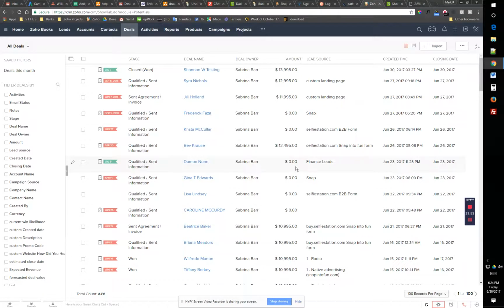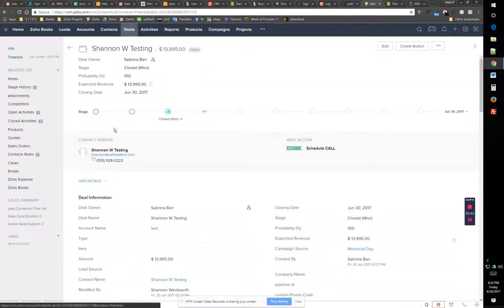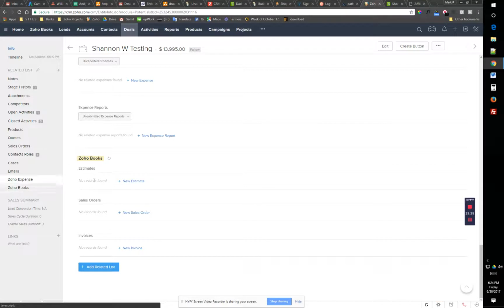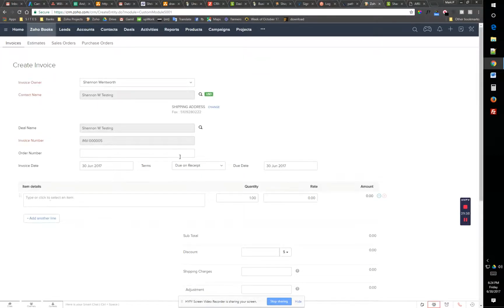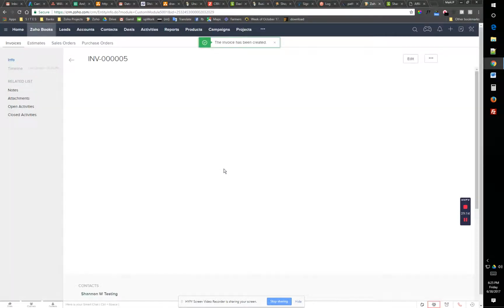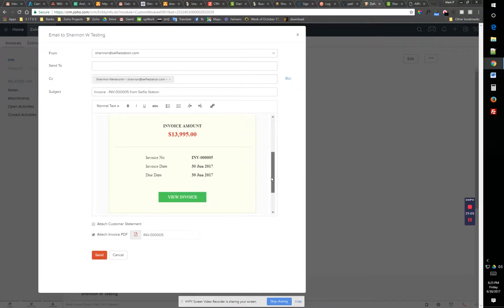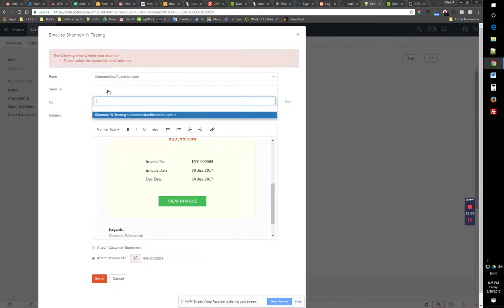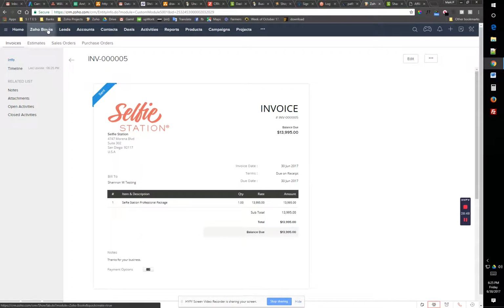How to Create an Invoice in Zoho CRM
After you integrate Zoho Books with your Zoho CRM, you can directly create Invoices in the CRM. Once the invoice is created you can send it to the client. The client will receive the invoice and can make a payment online. Please schedule a time to discuss your project